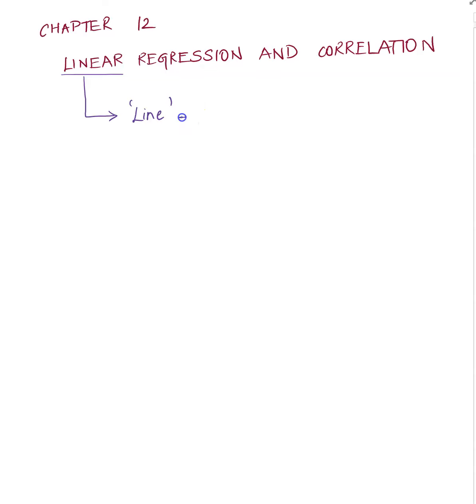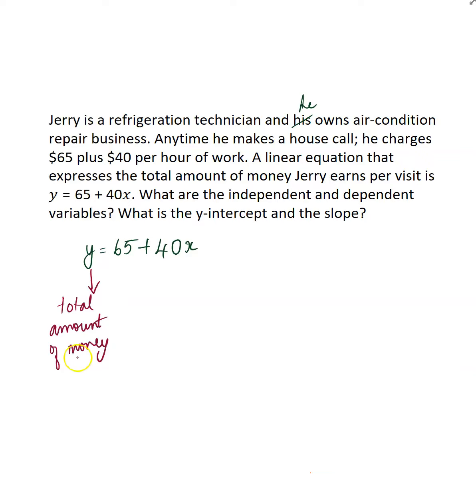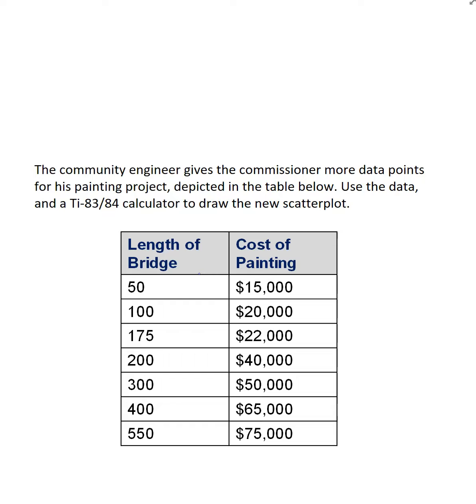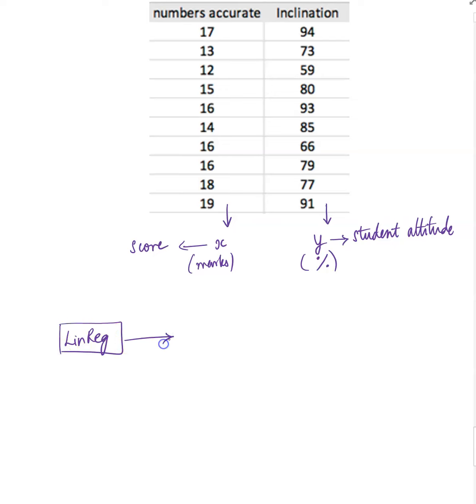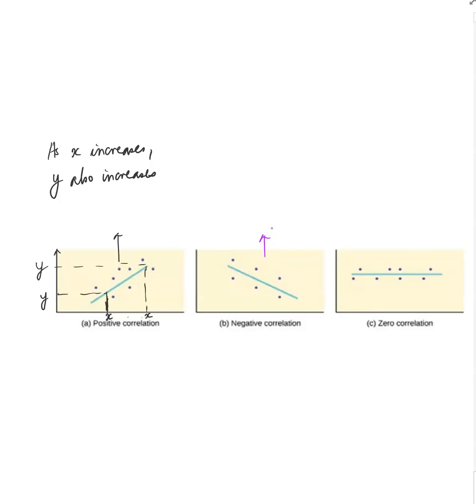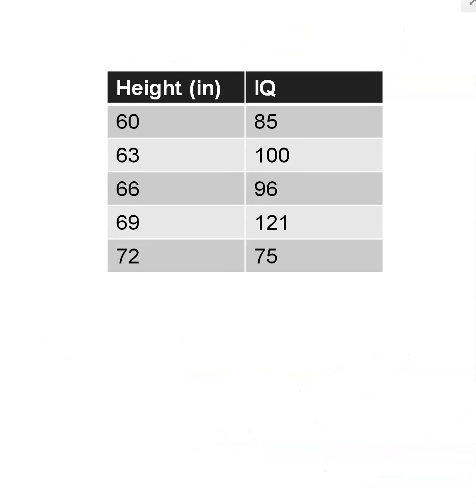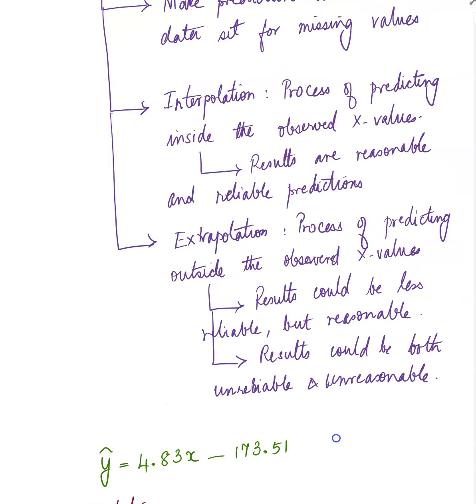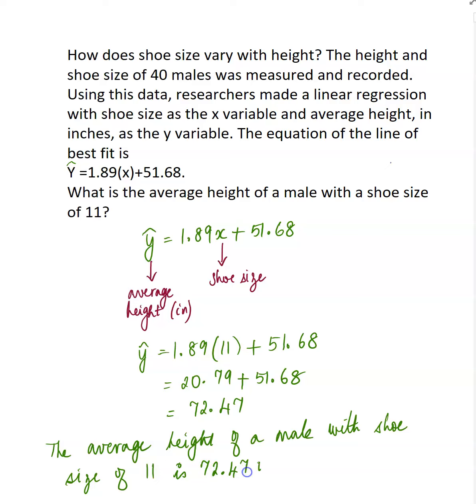STAT-C1000 MAlbert Ch12 Linear Regression and Correlation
Statistics — Chapter 12: Scatterplots & Calculator Diagnostics

In this lecture, we explore how to visualize data using scatterplots. We cover identifying variables using a bridge construction example, the step-by-step calculator process for setting up L1 and L2 lists, clearing previous data, and turning on the diagnostic feature for correlation.

CHAPTERS
0:00 Introduction to Scatterplots
19:44 Creating a Scatterplot (Bridge Cost Example)
24:50 Calculator Steps for Scatterplots (L1 and L2)
29:00 Clearing Lists and Entering Data
1:05:47 Turning Diagnostic On

📘 PAUSE-AND-REFLECT PROMPTS
⏸️ 19:44 — Scatterplots: In the bridge example, which variable represents the length and which represents the cost?
⏸️ 24:50 — Calculator Setup: When setting up your stat plot, why is it important to verify that Xlist is set to L1 and Ylist is set to L2?
⏸️ 29:00 — List Management: Pause and clear your L1 and L2 lists. Why is it crucial to clear old data before entering new values for a scatterplot?
⏸️ 1:05:47 — Diagnostics: Take a moment to turn your "Diagnostic On" in the catalog. Why do we need to hit enter twice until the screen says "Done"?